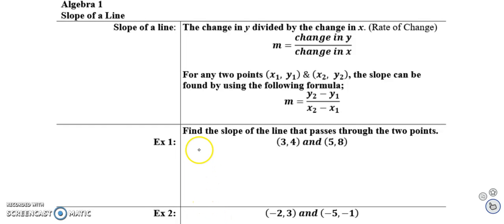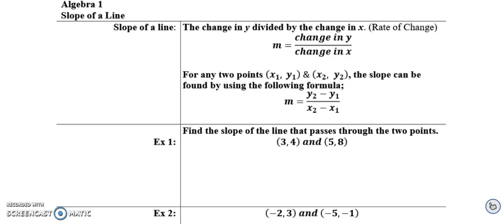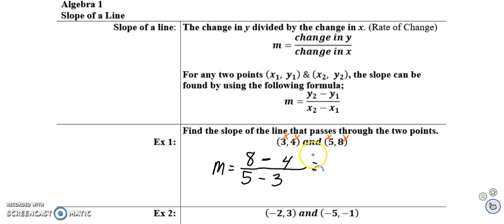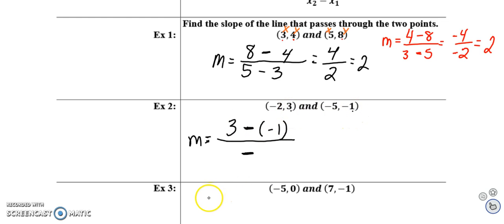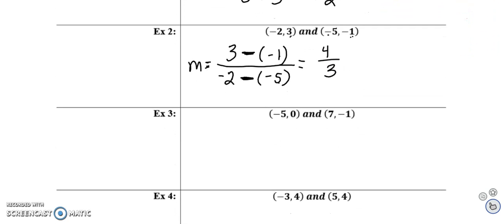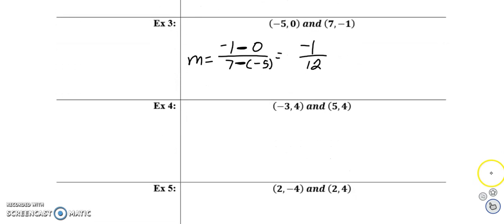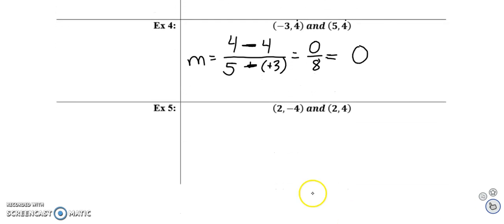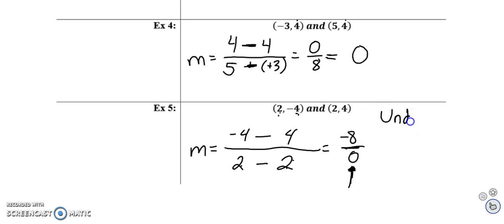Alg slope notes